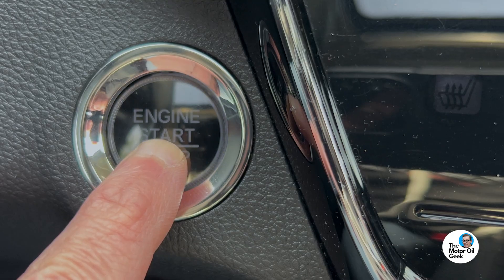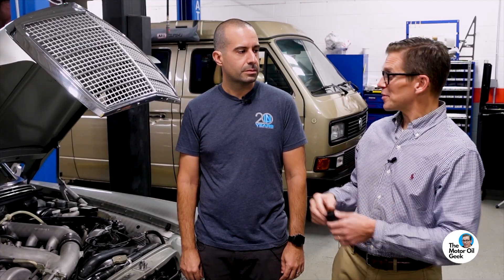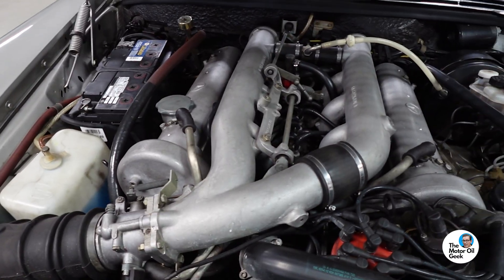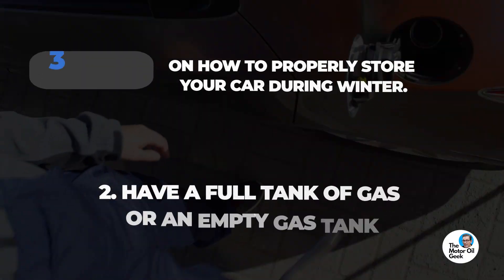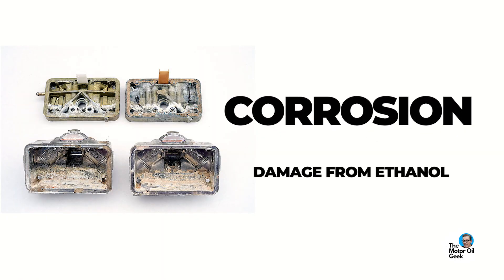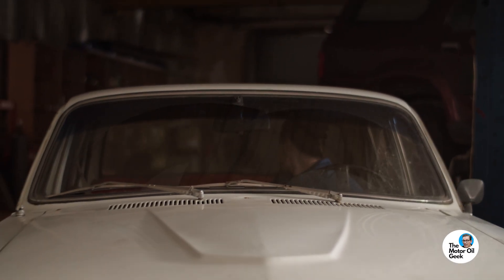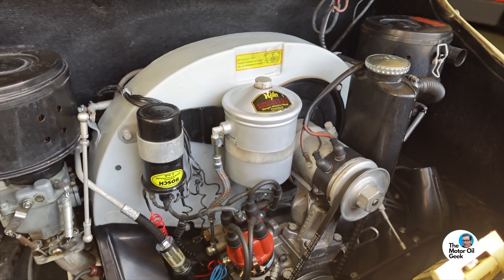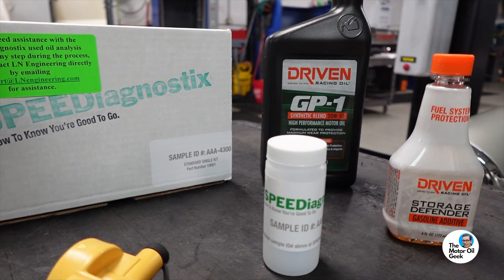3 Winter Storage Tips To AVOID Engine DAMAGE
Should you change your oil before or after winter storage? Does gasoline go bad during winter storage? Should you start your car occasionally during winter storage?  Certified Lubrication Specialist Lake Speed Jr answers these questions a provides 3 tips that prevent engine damage during winter storage.

They have some resources on motor oil, especially for Porsche engines.

Who is the ​⁠ @themotoroilgeek ?  I'm a Society of Tribologists and Lubrication Engineers Certified Lubrication Specialist and Oil Monitoring Analyst (I've maintained both of those for over a decade). I also worked for Joe Gibbs Racing for 12 years as their lubricant specialist. We also worked with Lubrizol and Chevron-Phillips Chemical to test and develop oils for our race cars. Following that, I was the head of R&D for Driven Racing Oil. During that time, I formulated and tested over 50 products. We also worked with Cummins, Comp Cams, Oak Ridge National Labs and General Motors on various R&D products. Those efforts are recorded in peer reviewed white papers published by SAE International and ACS Sustainable Chemistry journals.